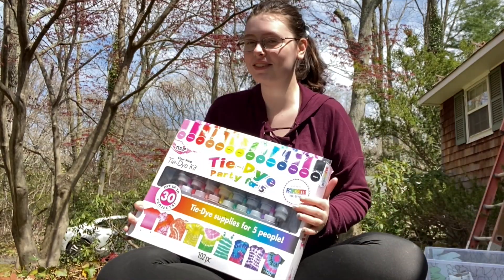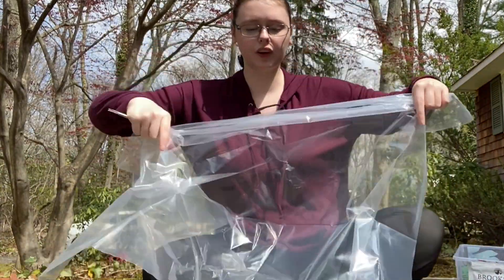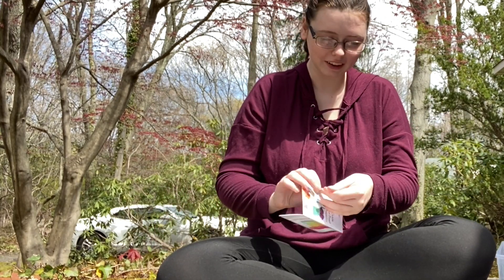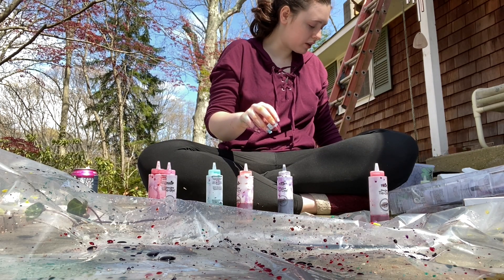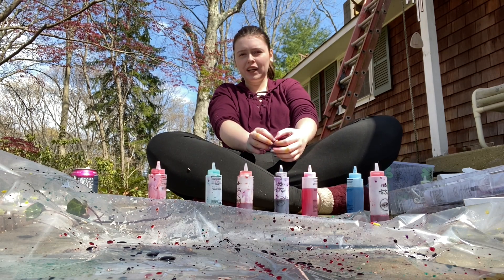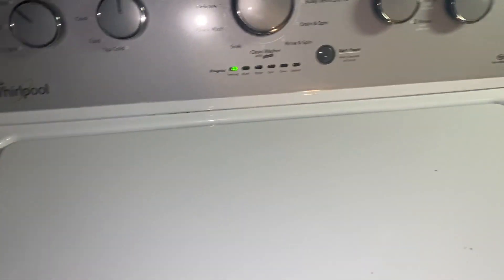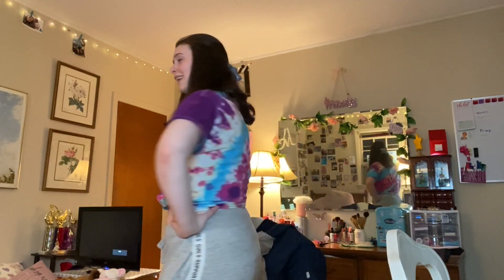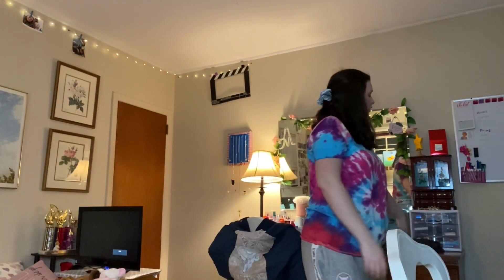tie dye with me! + super cute ways to style shirts for summer!